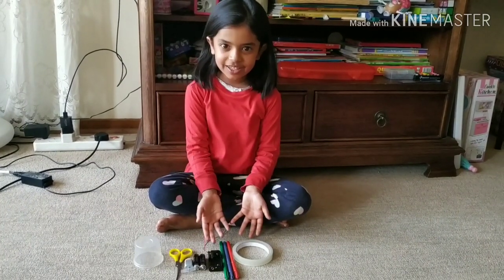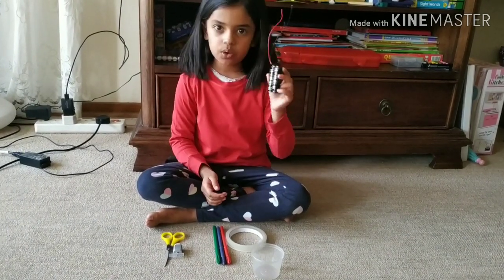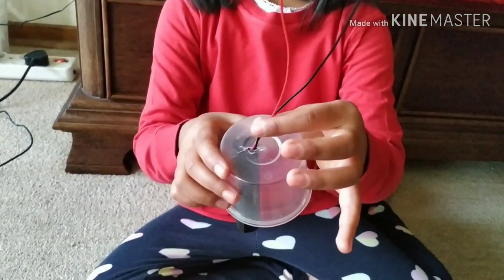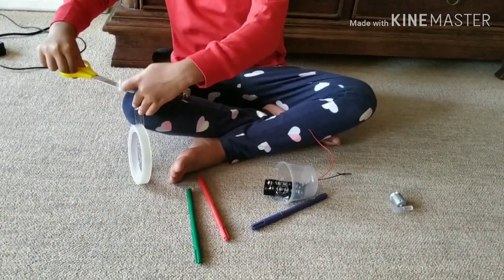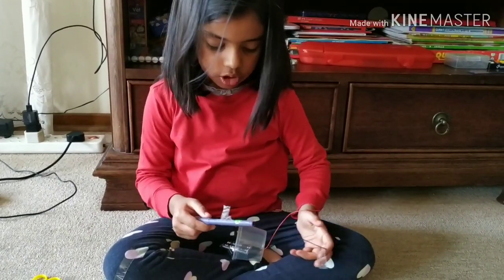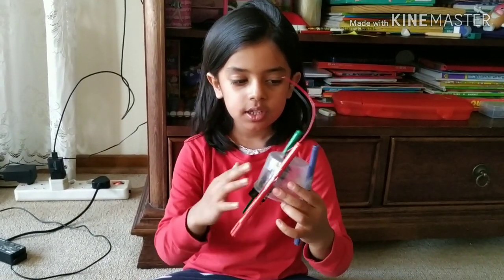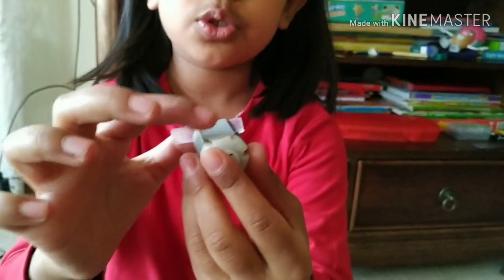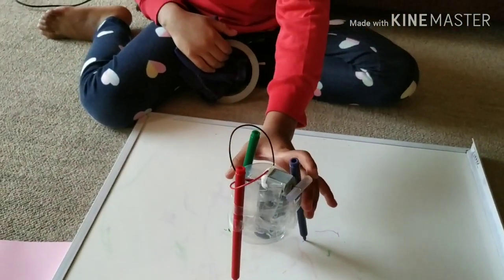Robotics for small kids| Robot | Small Project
How to make a small Robot which makes colourful circles..